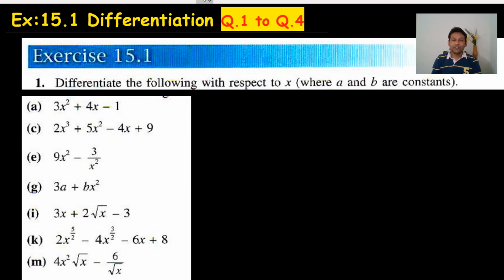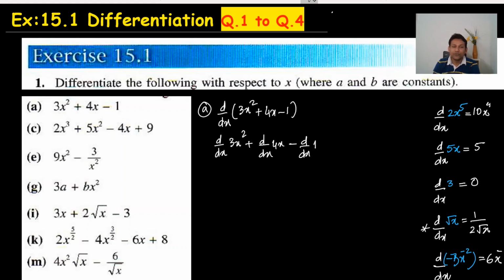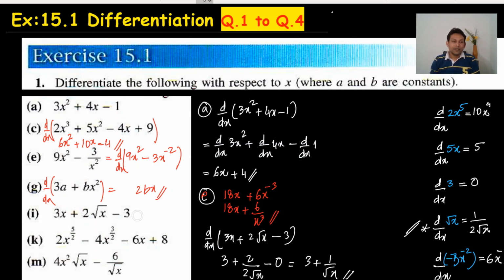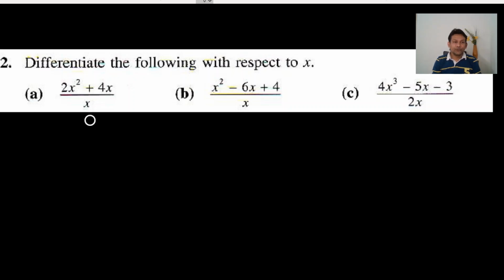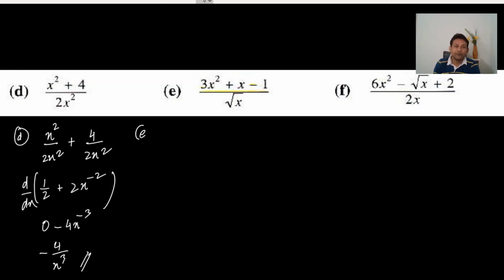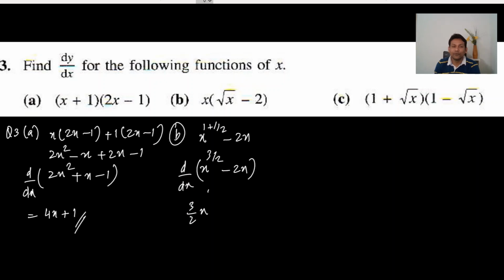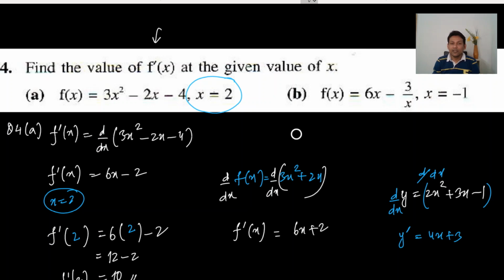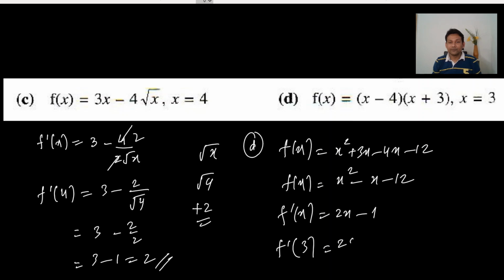Ex.15.1 Q.1 to Q.4 : O-LEVEL ADD-MATHS : DIFFERENTIATION : As-P1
This is solution of Ex.15.1 from Q1 to Q4 from the O-Level´s Add-Math´s book.
As differentiation is backbone of O-Level's Add-Math 4037 and A-Level's P1 & P3. It covers the 50 to 60% of the CAIE Examination paper.
How I used to teach in my class used the same method here to explain this topic.